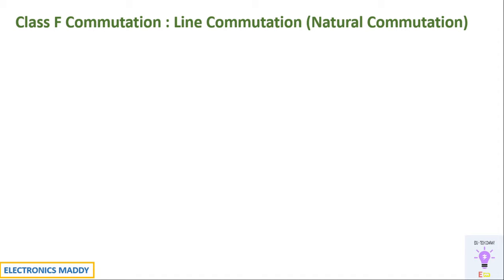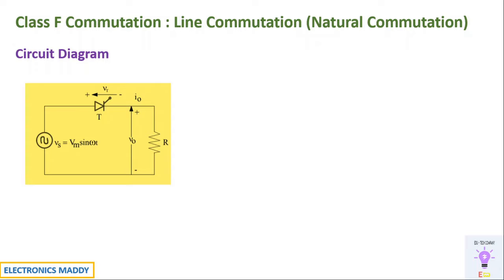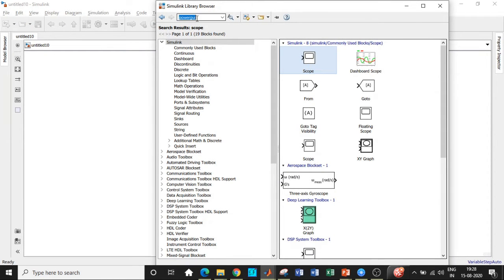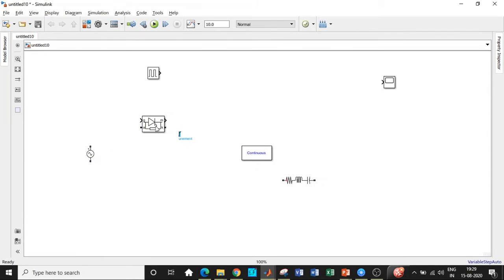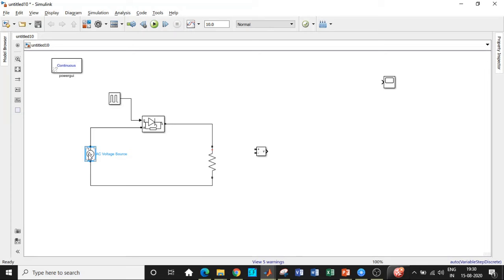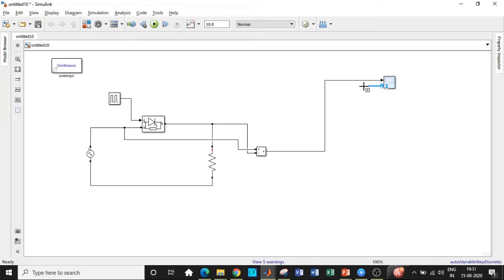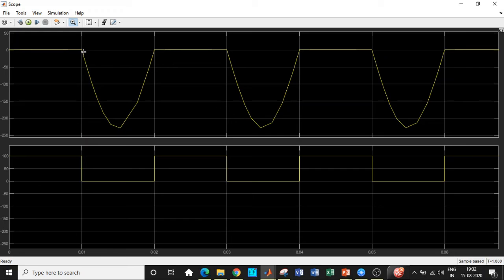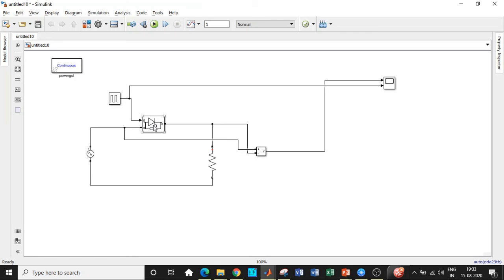Simulation of Class F Commutation in MATLAB | SIMULINK | Natural Commutation | Line Commutation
This video demonstrates the design and Simulation of Class F Commutation in MATLAB / SIMULINK. Class F Commutation is also referred to as Natural Commutation or Line Commutation.